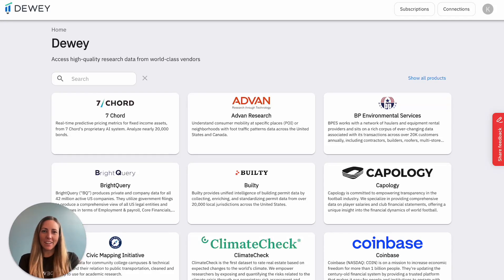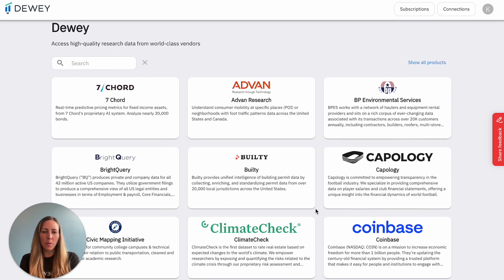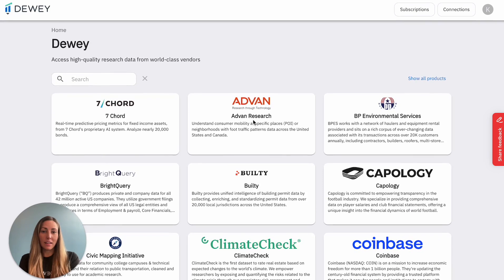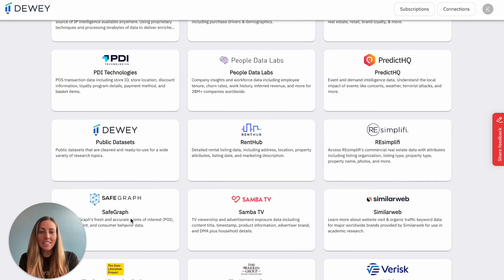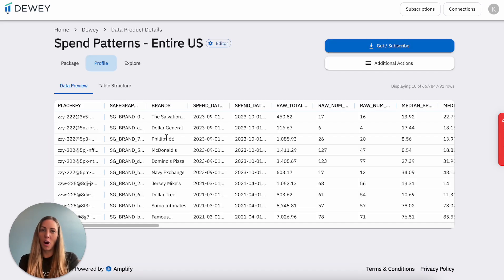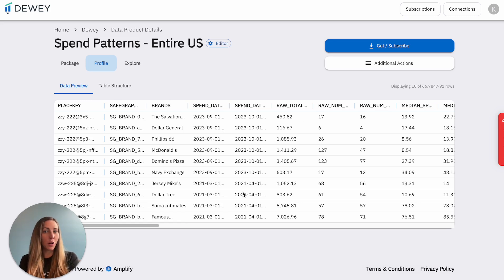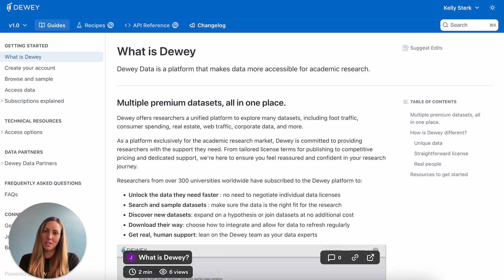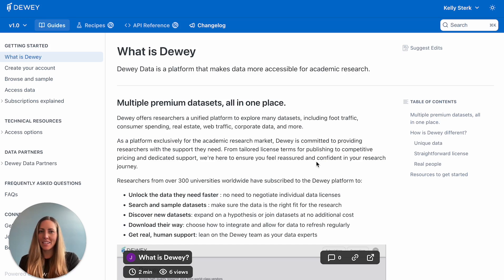Dewey Data Demo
Get a peek at Dewey Data's platform and understand the tools that are available to academic researchers.